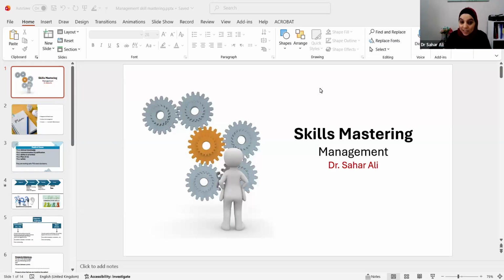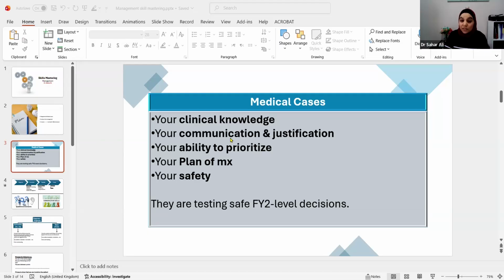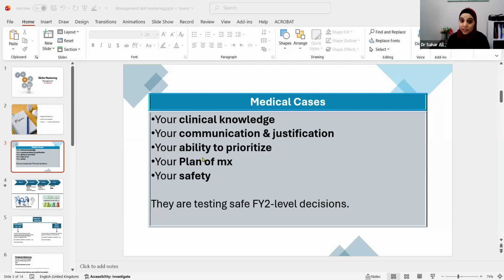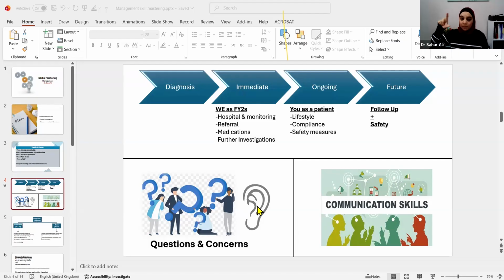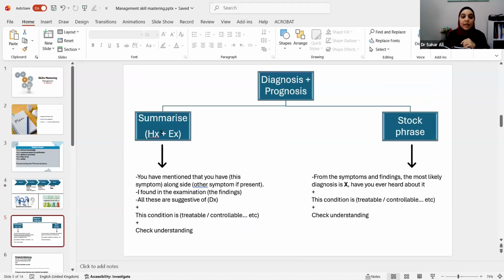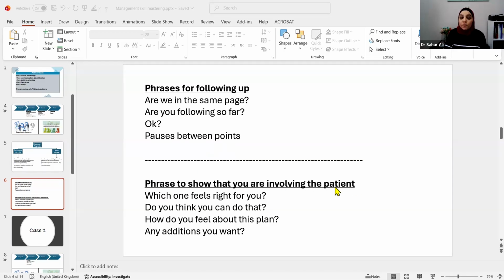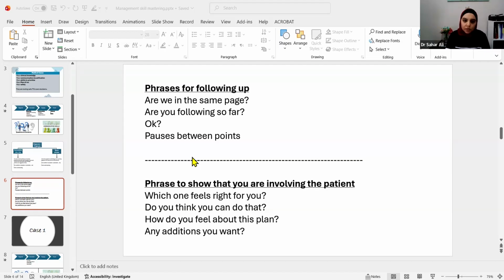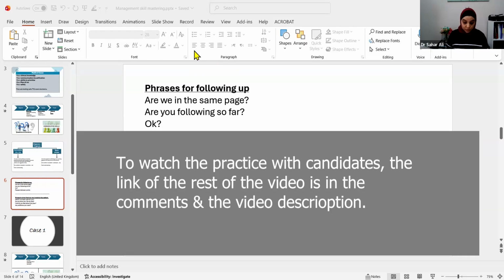Management (Part 1). Master PLAB 2 management the smart way.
Say the right things. Make the right decisions. Ace every station.

Master the art of safe, structured, and patient-centred decision-making. This session breaks down the management steps examiners expect, helping you deliver confident, guideline-based plans in every PLAB 2 medical station.

Remember to benefit from the help and support we offer to all PLAB 2 aspirants to pass the exam.